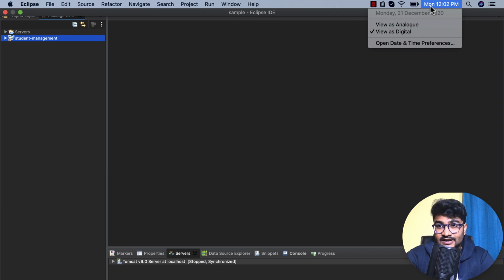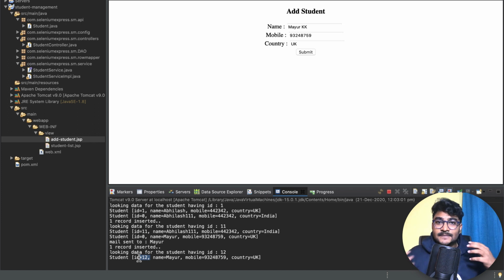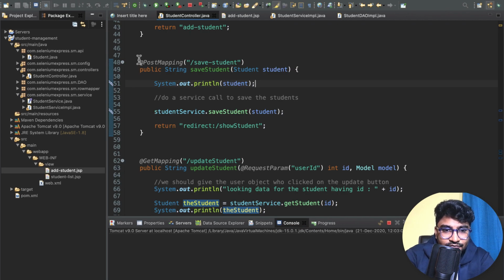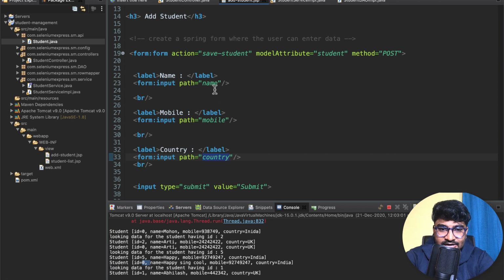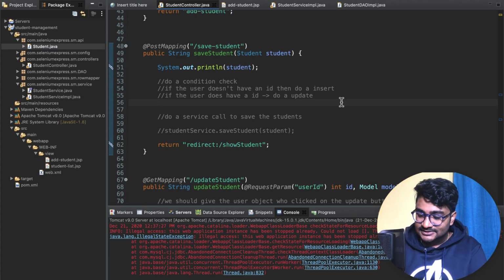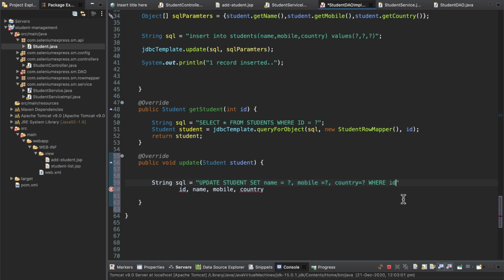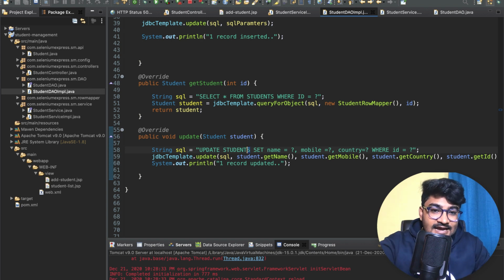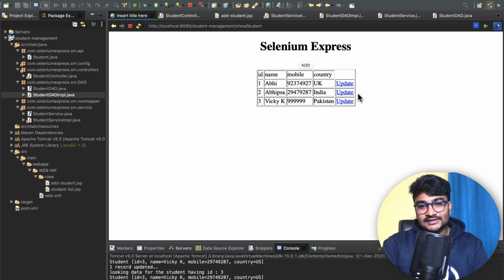#12 Spring crud example with MySQL - Update contd. | Save OR Update | Java + spring Live project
Spring crud example with MySQL [Update - II ] - In this video, we will learn to create an update screen that will pre-populate the user’s stored information. The user may then change the information and update the existing information. we will be using a MySQL database here with spring JDBC and java to write our backend code. In this example, I will be developing the UI using JSP and spring mvc form tags.
Project Description :

Spring MVC + Spring JDBC + Spring Security; these are the three main spring modules that we will be implementing in this project. The output of this course is going to be a student management application which will be making with java and spring.

The Important goal :
Create a CRUD interface using the java spring framework.
Go Live

Note that this project comes under the java projects for beginners category and aims to help you build your first real-time spring app and deploy it on the could. Once we are done with this, we will build some more advanced projects in my future course.